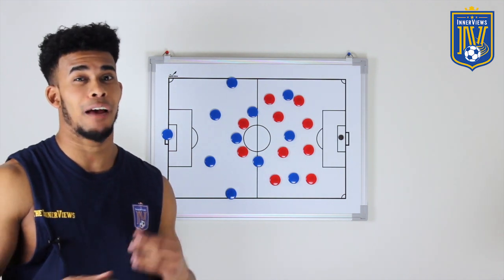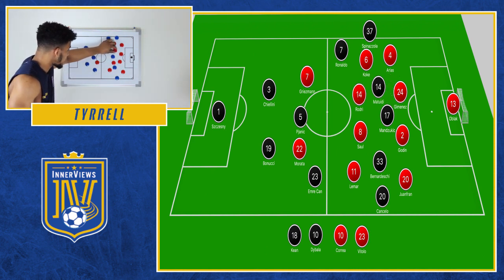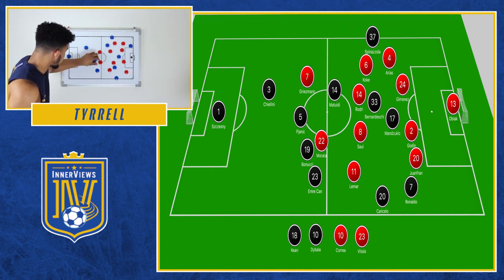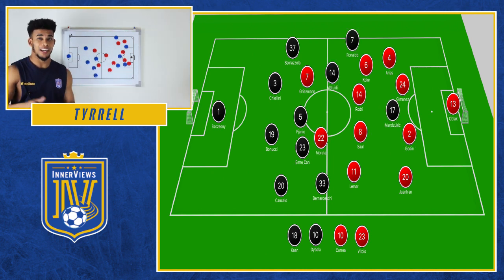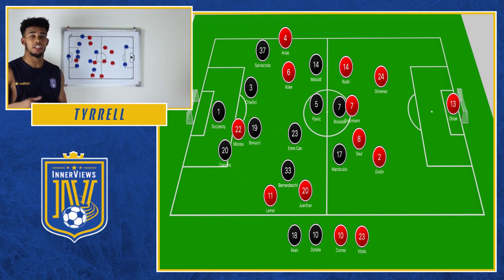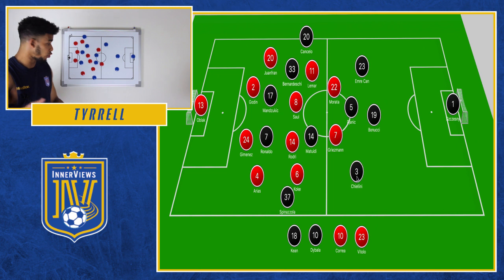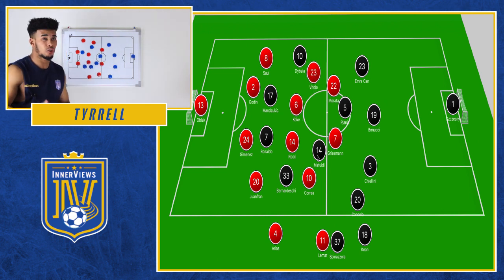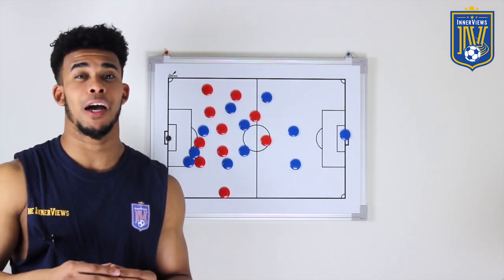Juventus vs Atletico Madrid 3-0 | Tactical Analysis | Allegri's Tactics Knock Atletico Out Of Europe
On this edition of The InnerViews, Tyrrell analyzes how Juventus overcame the odds to defeat Atletico Madrid 3-0 in their second leg Champions League round of 16 clash, courtesy of a Cristiano Ronaldo hat-trick.

Does this mark the end of an era for Atletico Madrid?

Do you think Juventus are now favourites to win the tournament?

Should Diego Simeone step down as Atletico manager?